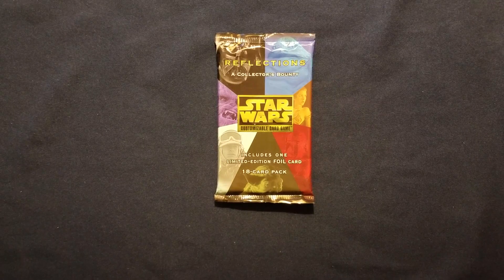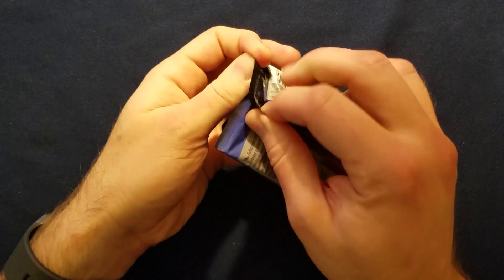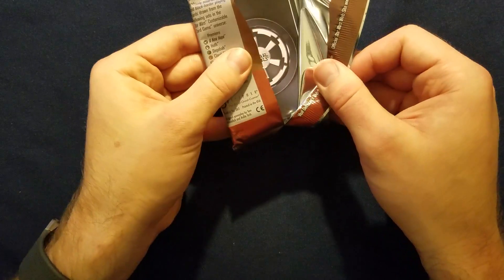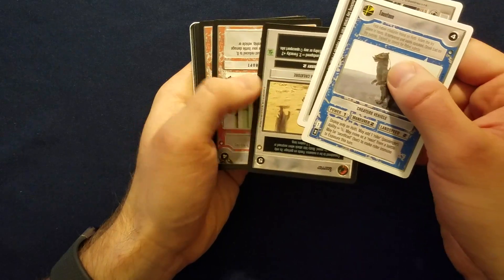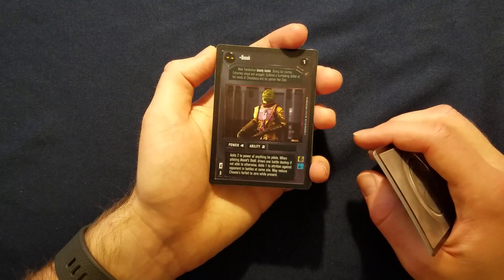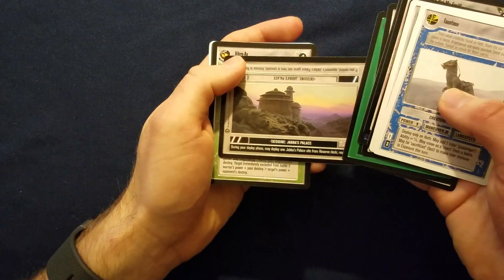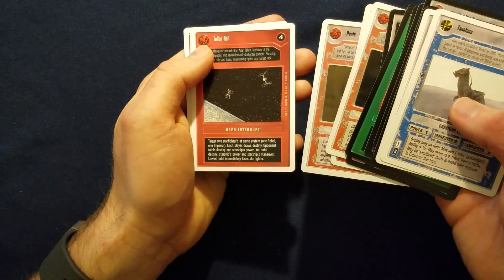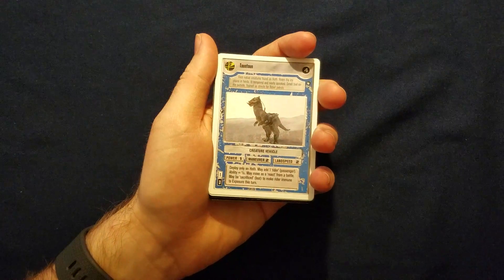Star Wars CCG Sealed Opening #31: A Booster A Day 14: Reflections I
Part of a series of videos, each one opening a different booster pack from the 19 Star Wars CCG sets.